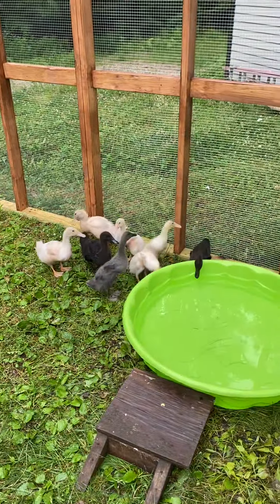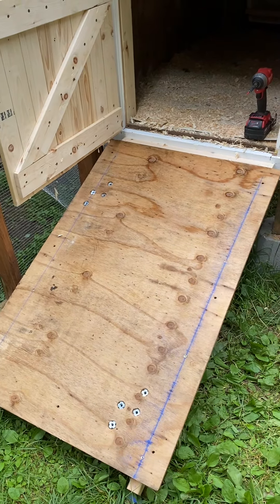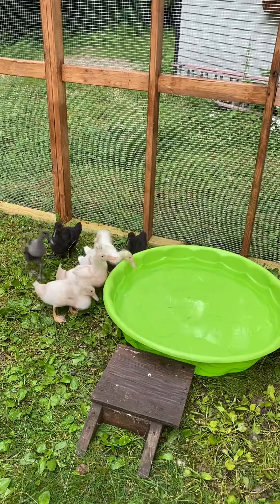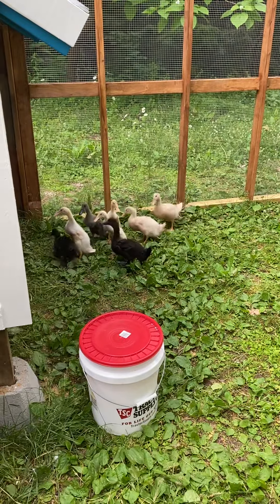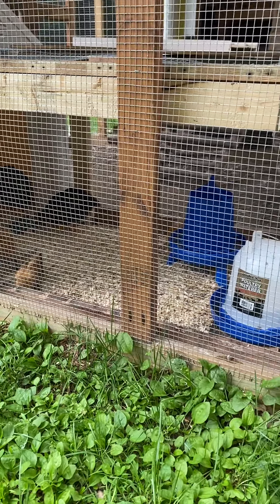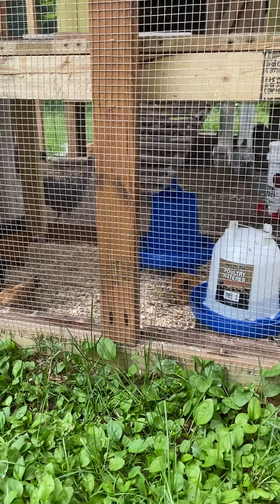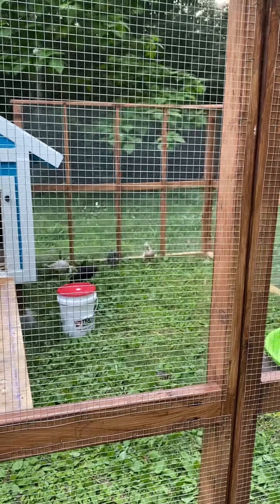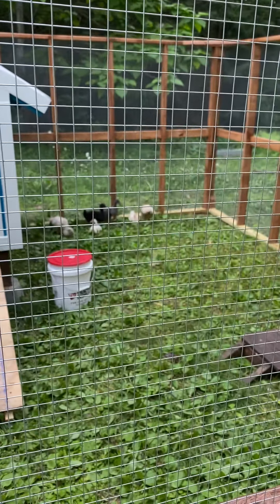Duck’s First Day Outside